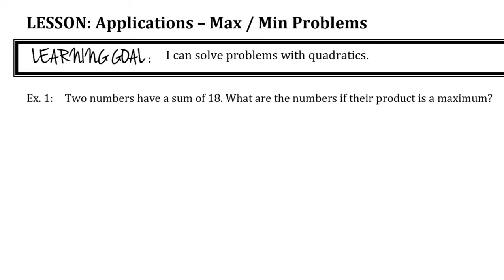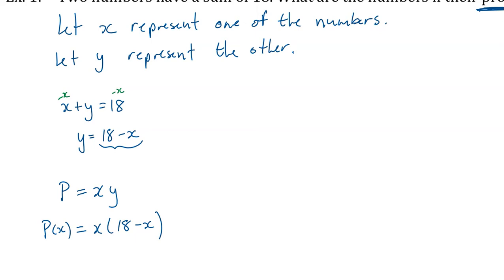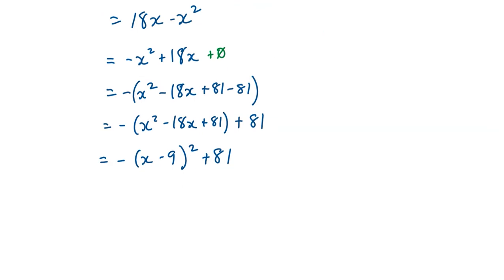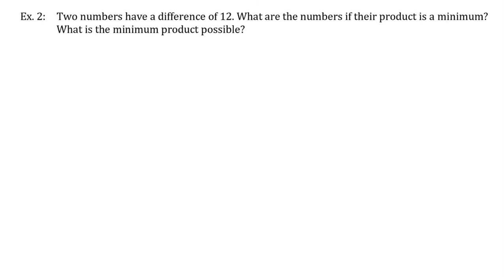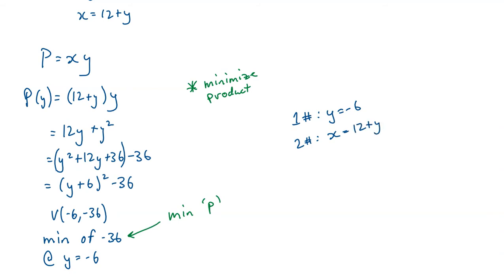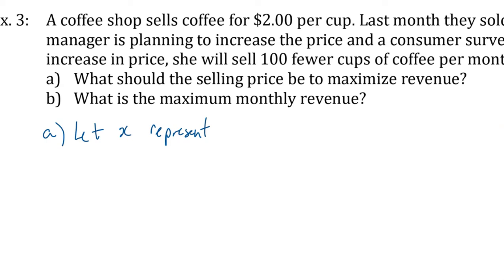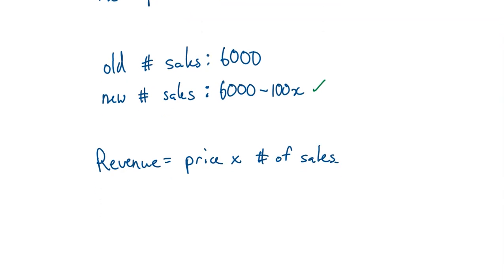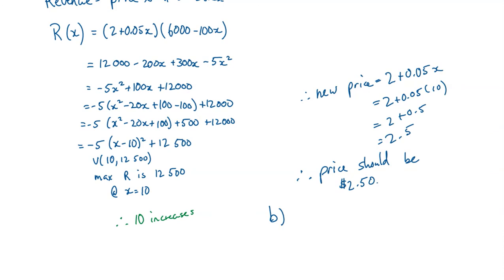Applications of Quadratics - day 2